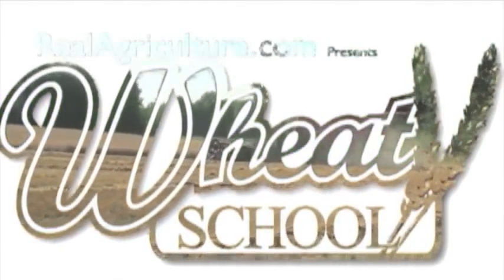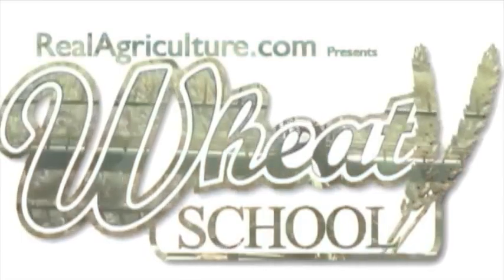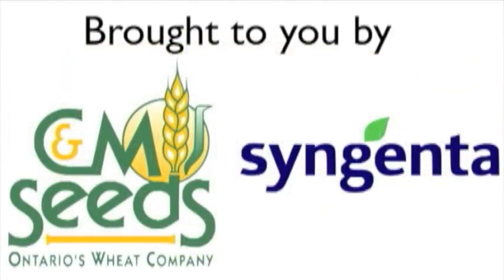Wheat School- Warburtons Foods Perspective of the Canadian Wheat Industry- Adam Dyck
RealAgriculture talks to Warburton Foods Adam Dyck about what they look for in Canadian wheat production.